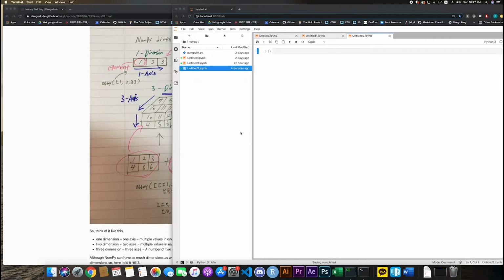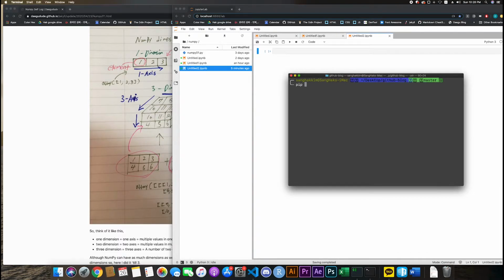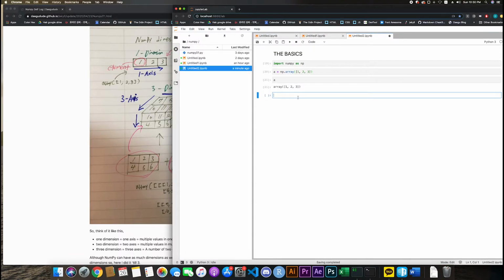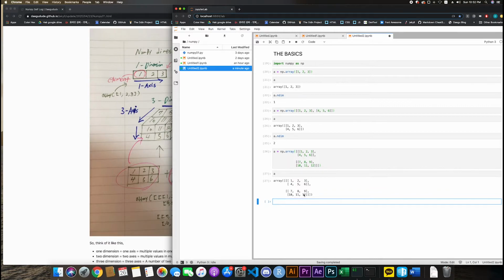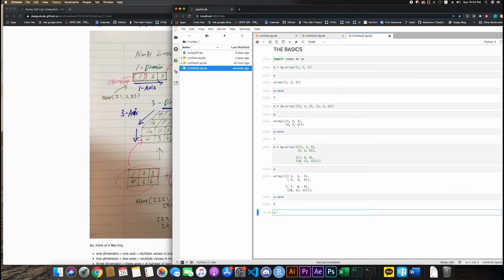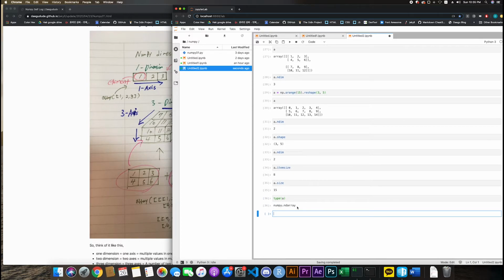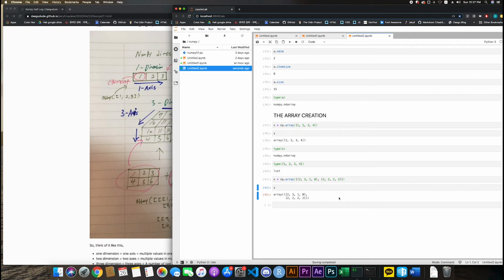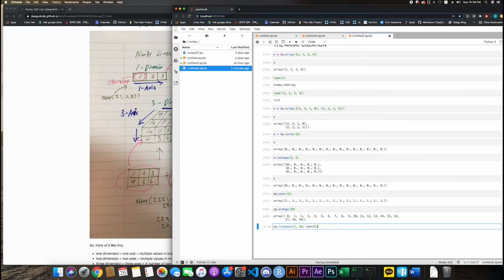NumPy Basics(What is it, dimensions, array)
Today, I talked about the basic understanding of NumPy, what it is, how we create an array in NumPy.